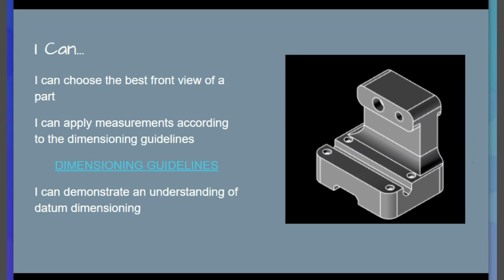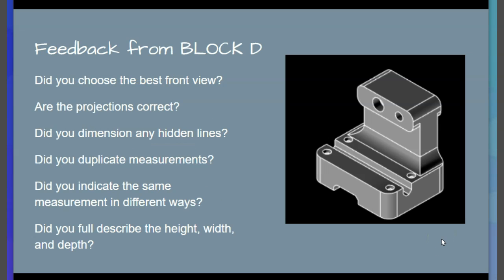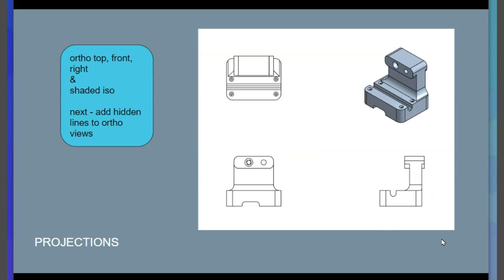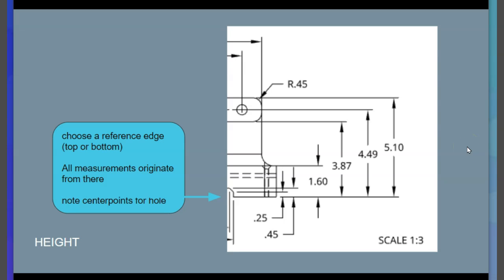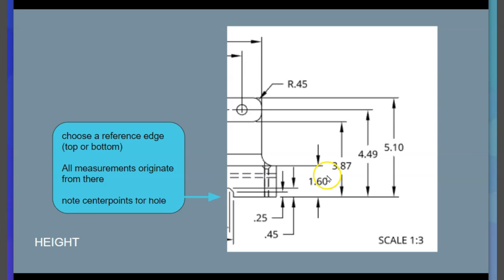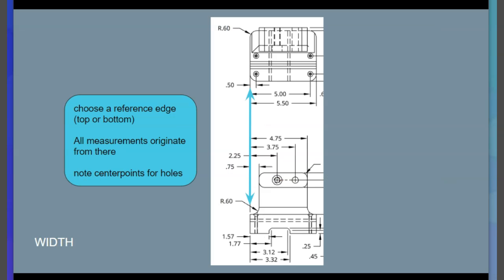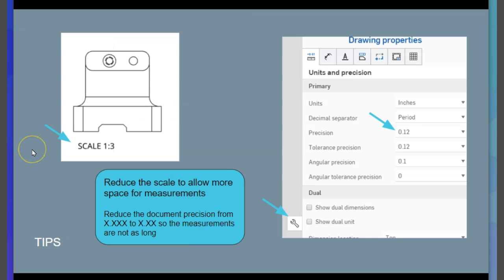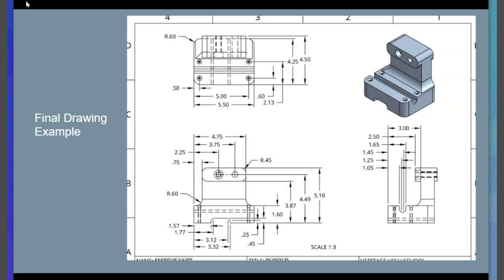IE BLOCK D REVIEW